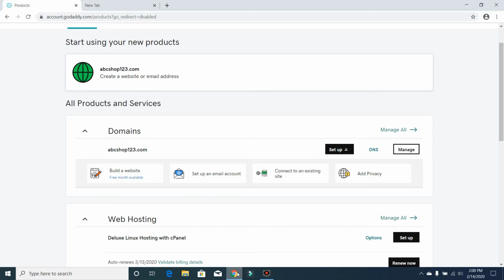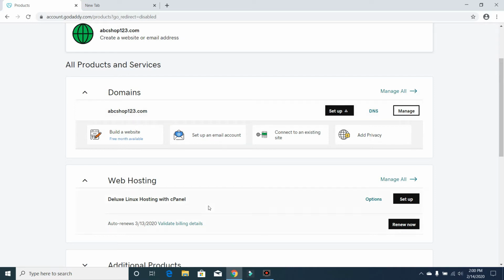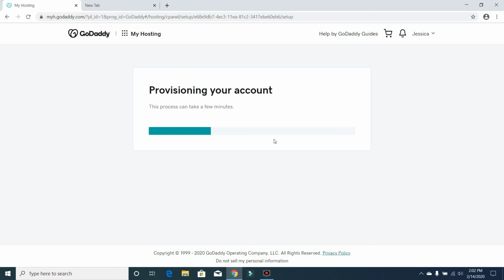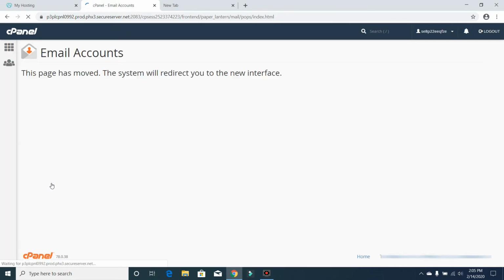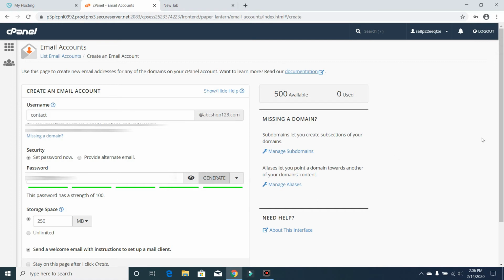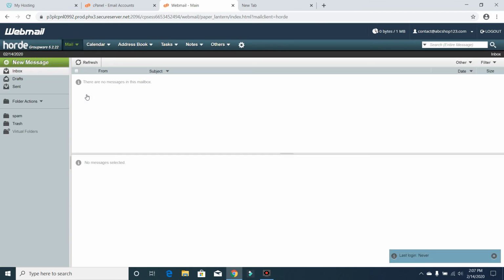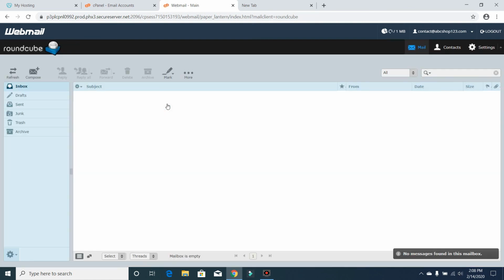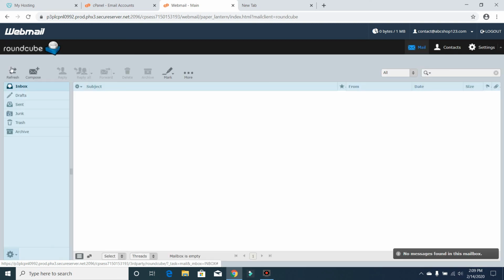Step 2 Create Email Account in Godaddy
Step 2: How to create email accounts in Godaddy.

Part of a series tutorials on how to create your web presence.